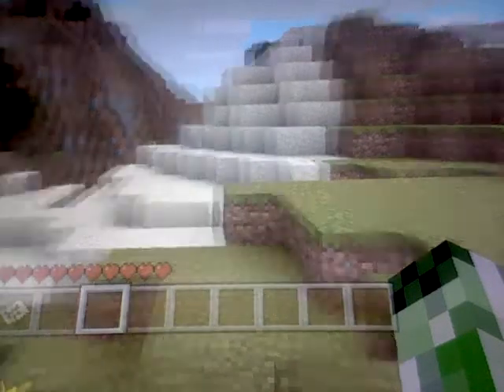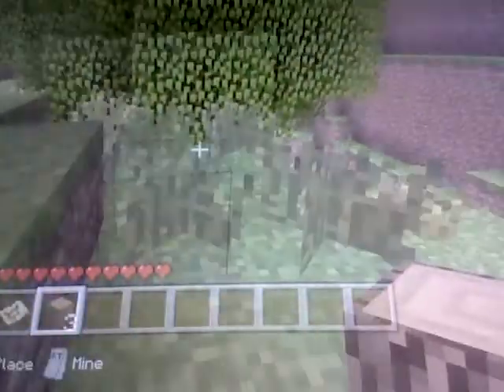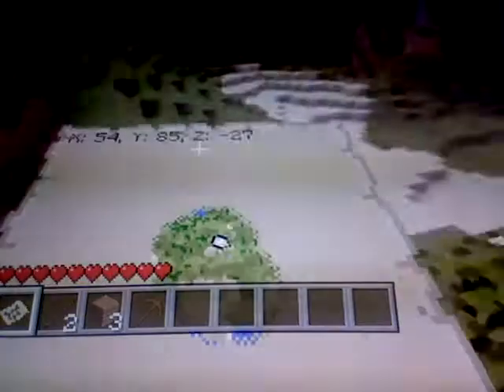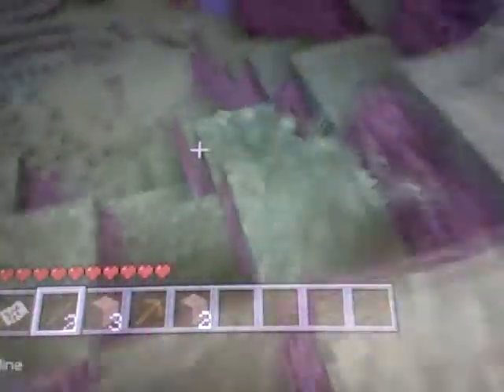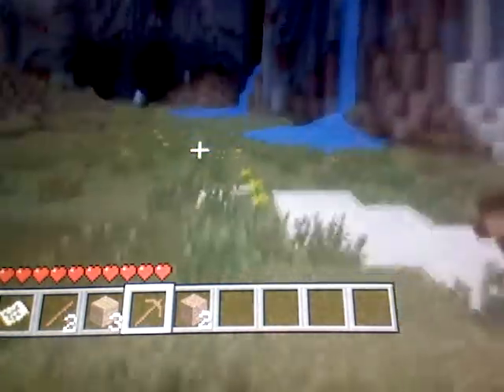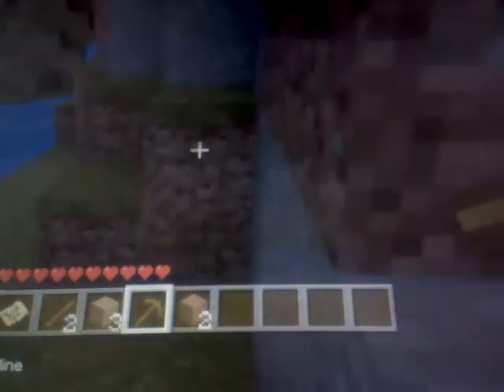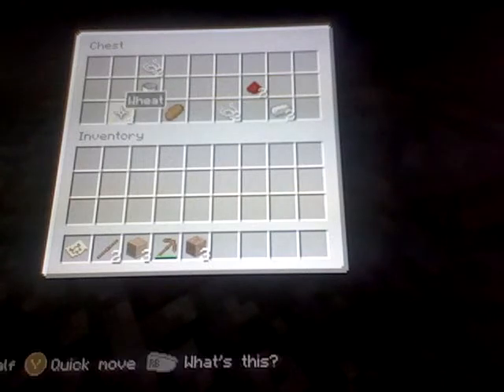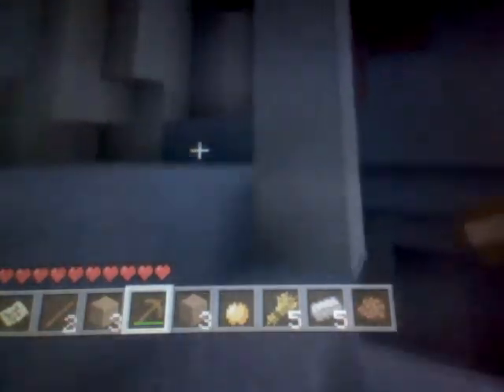Tutorial: How to find the Golden Apple in the Minecraft Xbox 360 version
This is a tutorial on how to find the Golden Apple in the xbox 360 version of Minecraft. The name is: Apple, the seed is: icba. I was still tired from waking up.